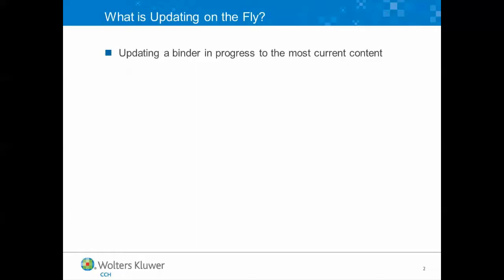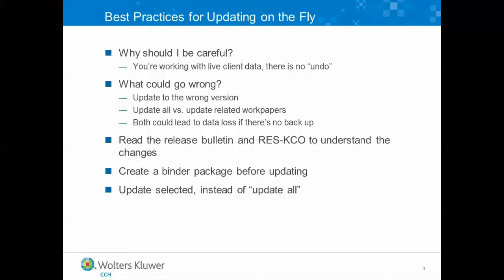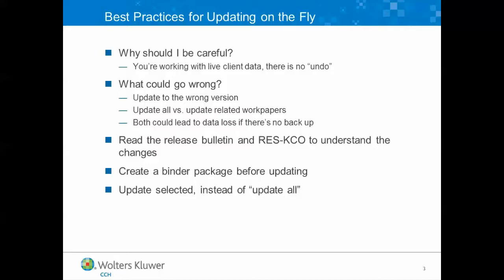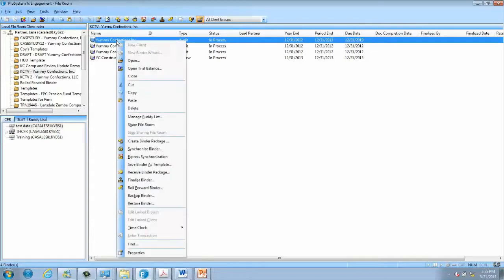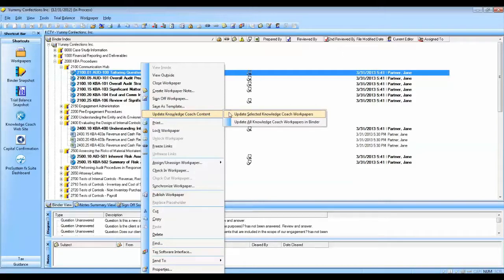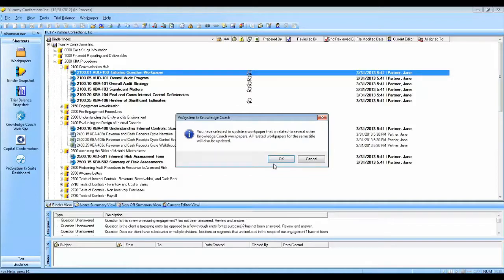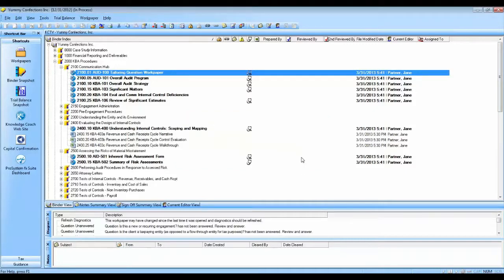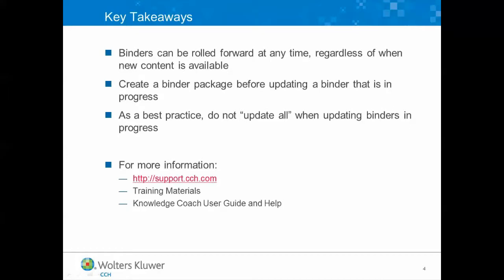CCH® ProSystem fx® Knowledge Coach- Updating Workpapers on the Fly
One of the significant benefits of using Knowledge Coach is the ability to update workpapers on the fly. This means the auditor can roll a binder forward at any point in time, start their work, and update to the most current version later. Learn how to best leverage this feature using some helpful tips and best practices.